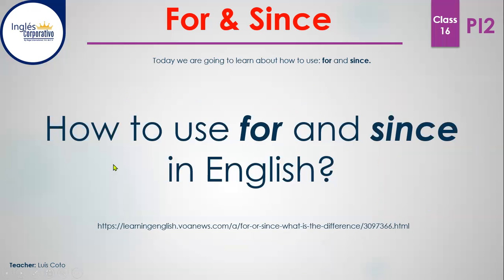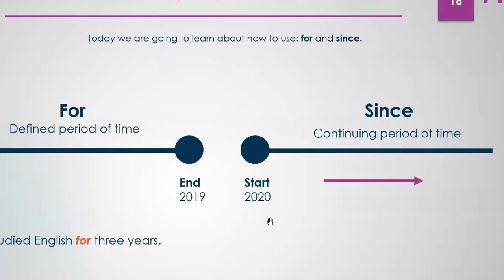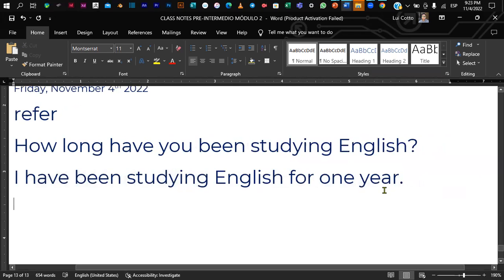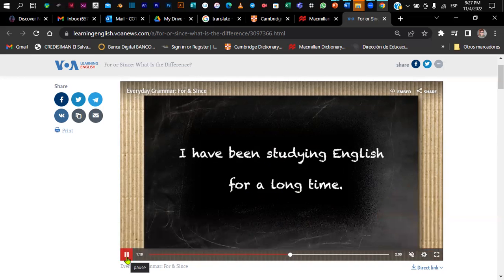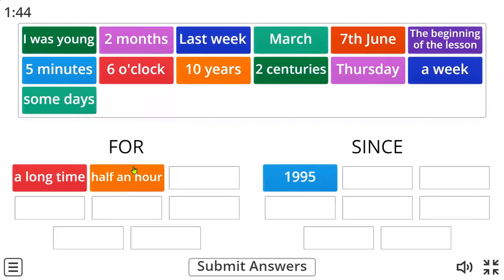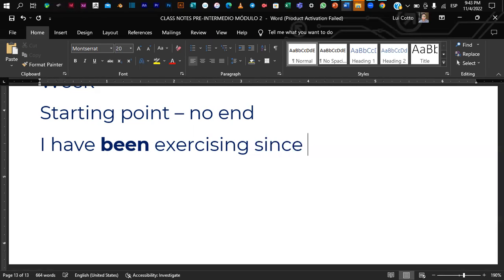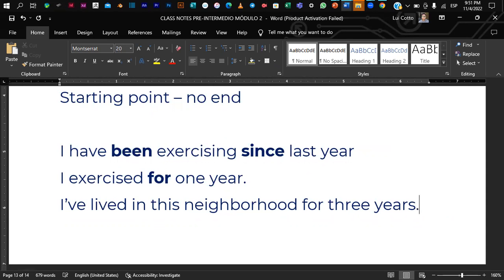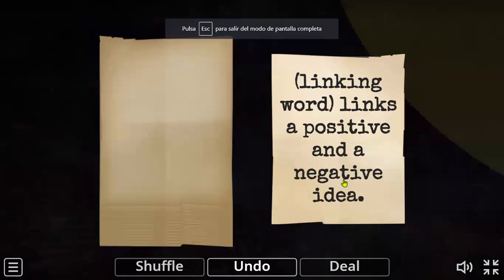Inglés Corporativo - CLASS 16 - 04-11-2022 - For & Since - Final Class